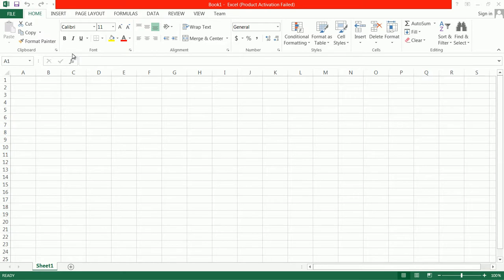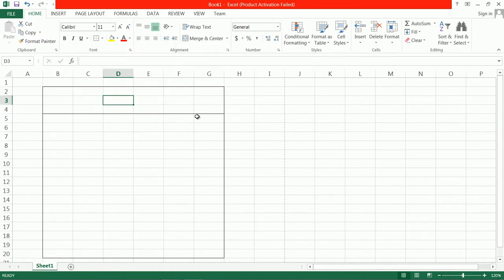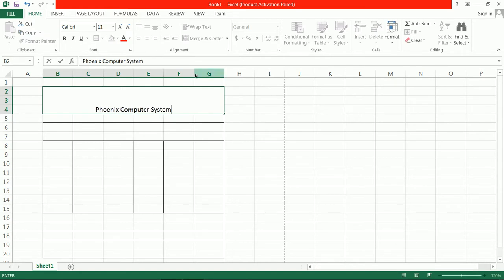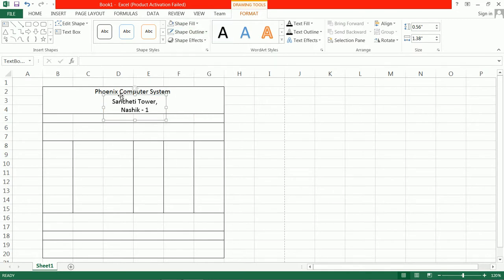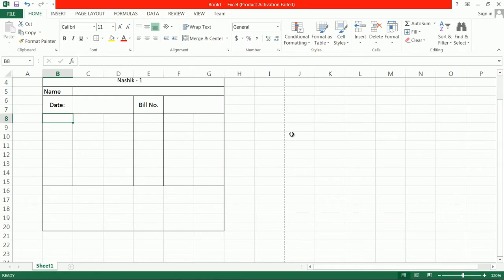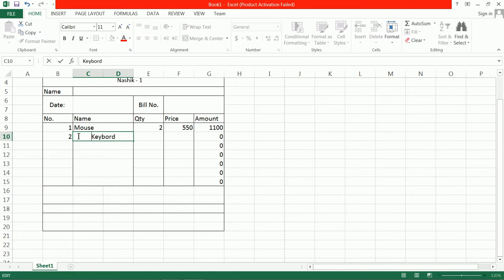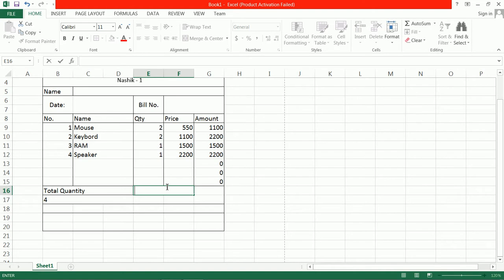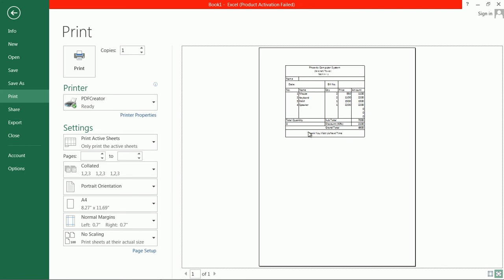Microsoft Excel Tutorial For Beginners(Invoice Generation) - Part 5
Microsoft Excel Tutorial For Beginners(If Formula|Now Function) - Part 5,  Invoice Creation, Sum Function, Count Function, Bill Generation